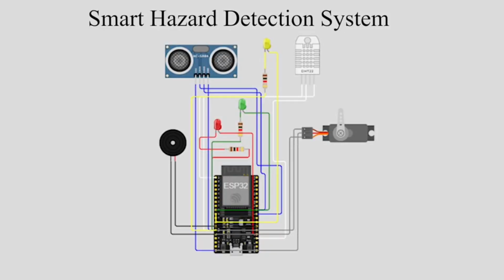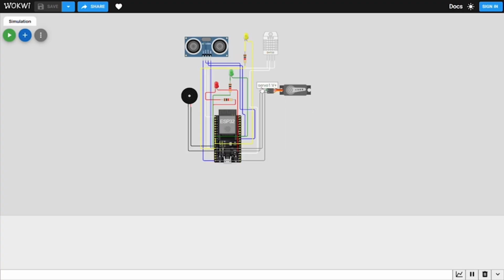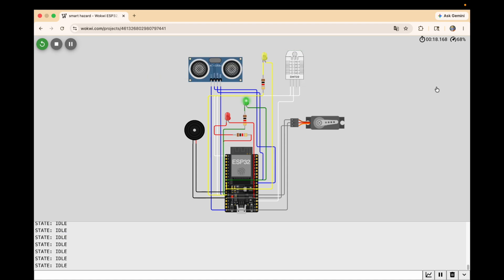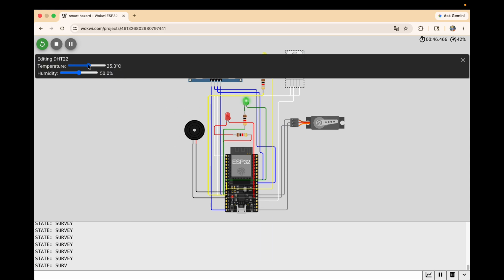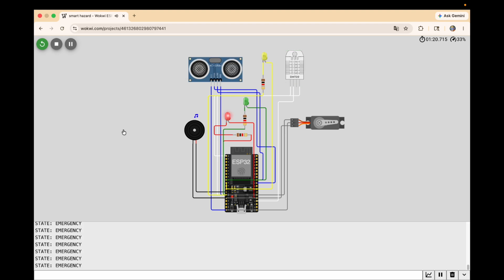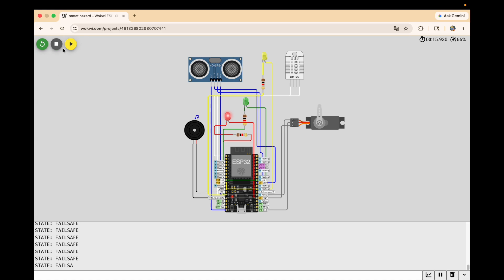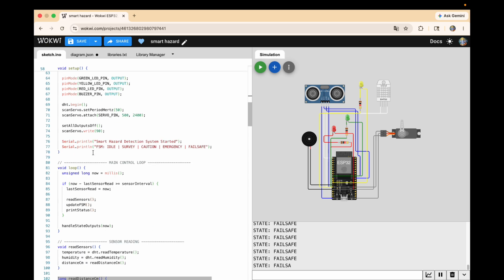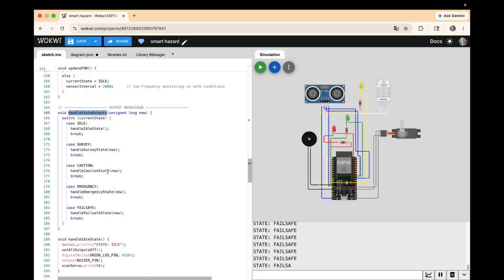Final Video SMART HAZARD